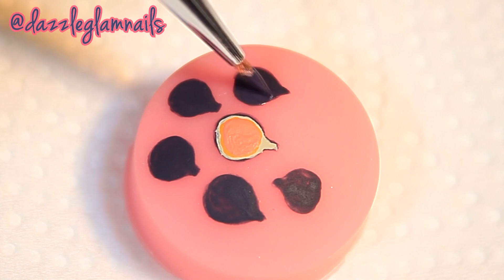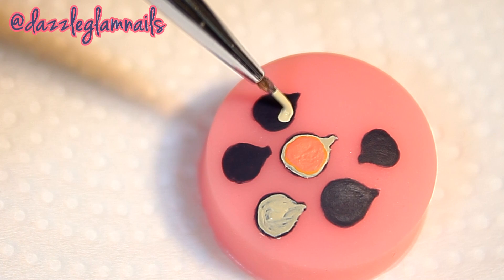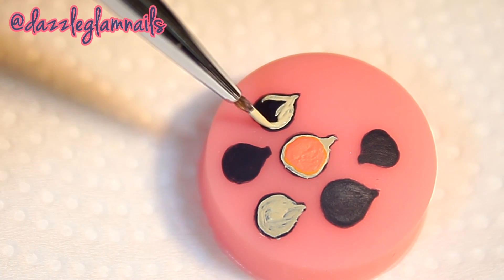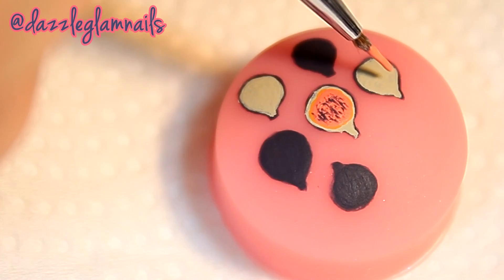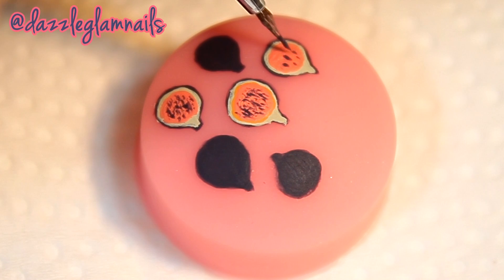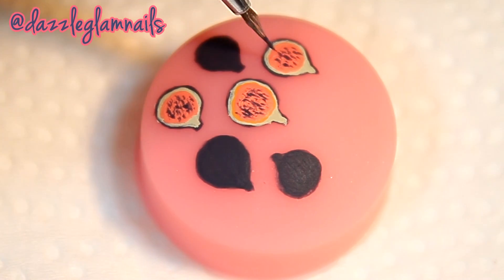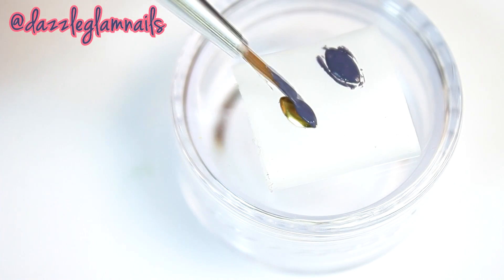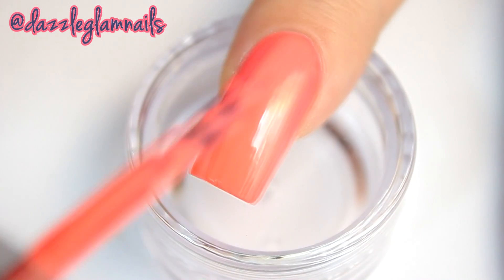Summer Fig Nails Tutorial | Hand Drawn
In this video, I show you how I hand draw cute little summer figs!

All product info is below

Stamper

Thin Nail Art Brush

Apple Barrel - Purple Pansy

(I bought mine from Wal-Mart)

Anita's Acrylic Paint - Rainy Day Gray

Available at Wal-Mart

Apple Barrel - Sunkissed Peach

Available at Wal-Mart

Americana Paint - Coral Blush

Sally Hansen - Coral Reef

★★★My Links★★★

Canon 500D

Photoshop CS6